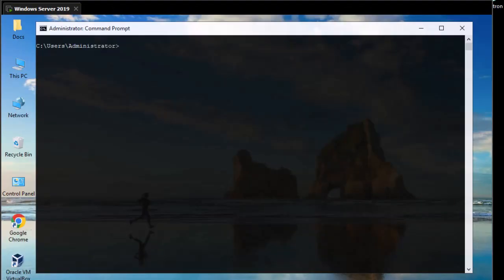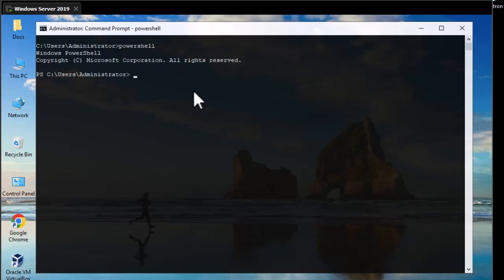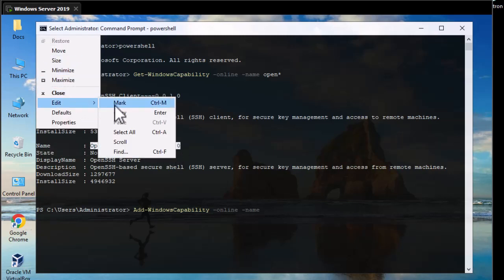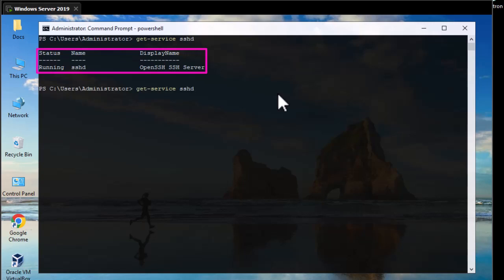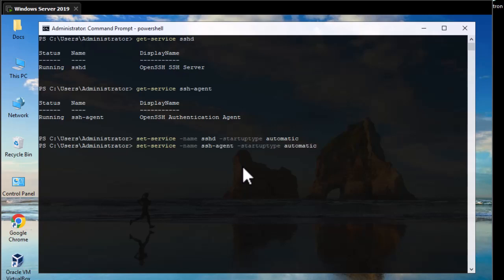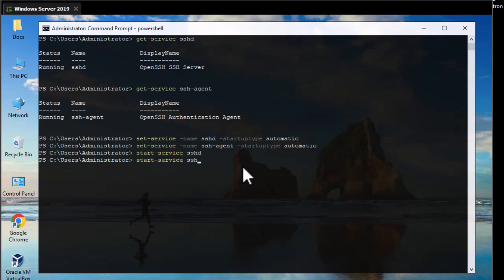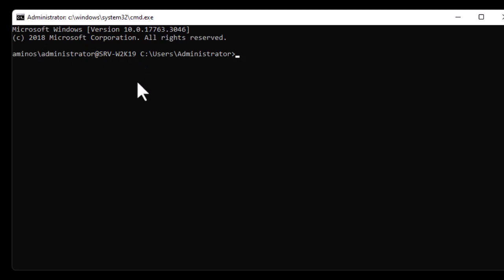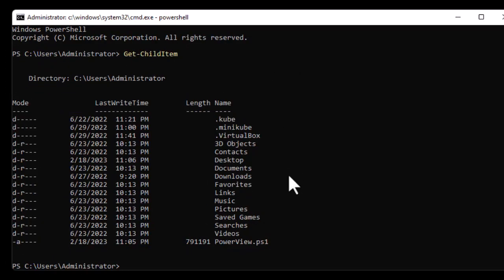How to install OpwnSSH Server on Windows Server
OpenSSH is a secure remote access tool that encrypts traffic between the connecting client and a remote server. As a result, it eliminates connection hijacking, sniffing, eavesdropping, among other common network attacks. In this guide, you will install OpenSSH on a Windows Server.

SSH-server based on the OpenSSH package is part of the operating system in all modern versions of Windows. In this video, we’ll show you how to install and configure the OpenSSH server on Windows 10/11 and Windows Server 2022/2019 and connect to it remotely via a secure SSH connection (just like in Linux 🙂).